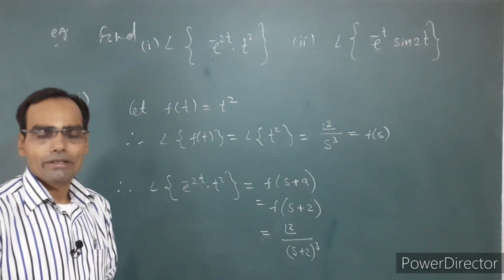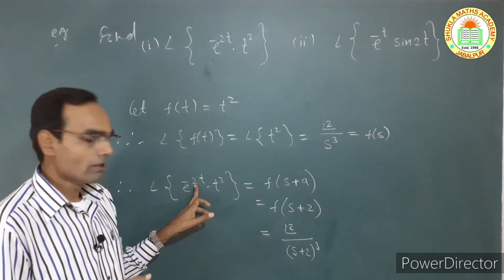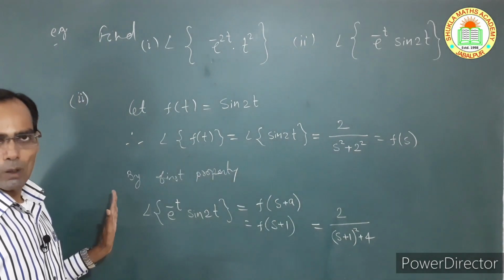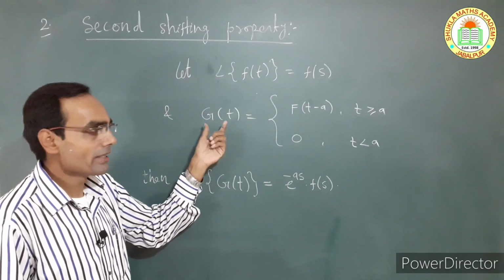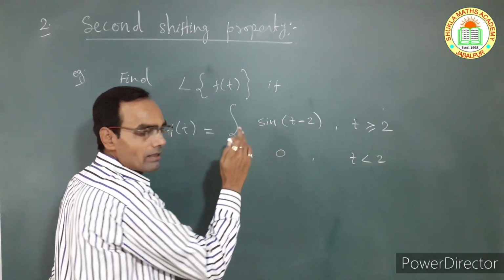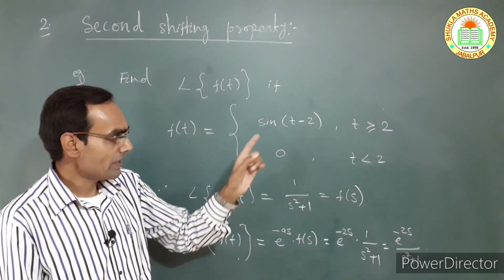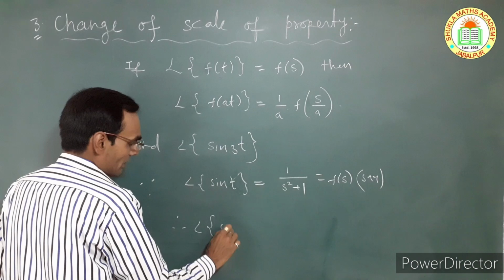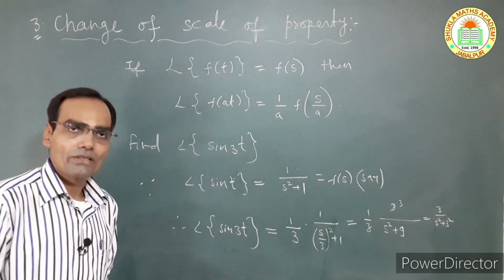Properties of Laplace Transform || Shifting property & change of scale property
This video contains Laplace Transform Shifting & change of scale properties for BSc & BTech Maths with examples as following:-
(1)First shifting property
(2)Second shifting property &
(3)Change of scale property.

We are also providing free online video/offline lectures for 9th to 12th,IIT-JEE,Engg. Maths & B.Sc.